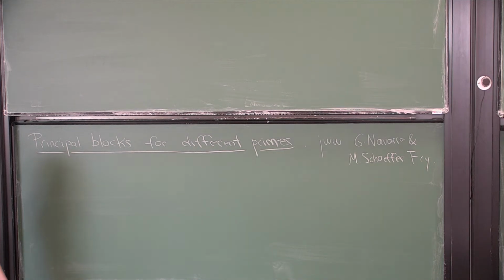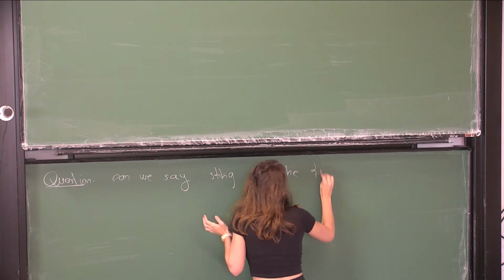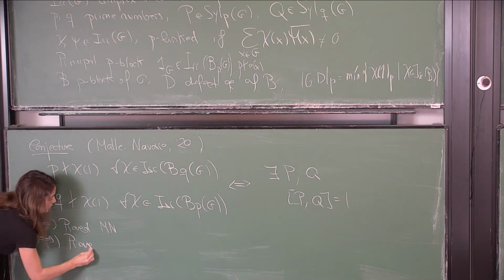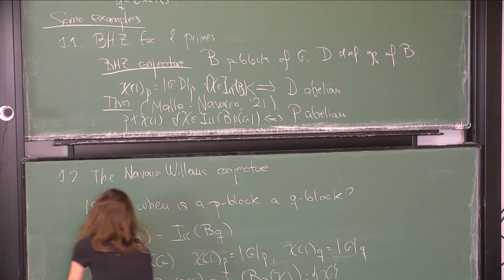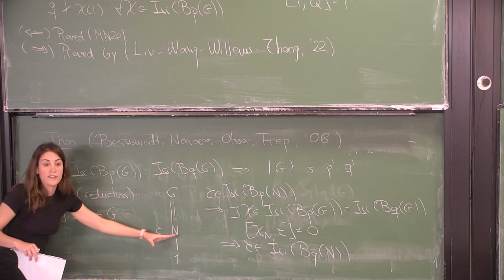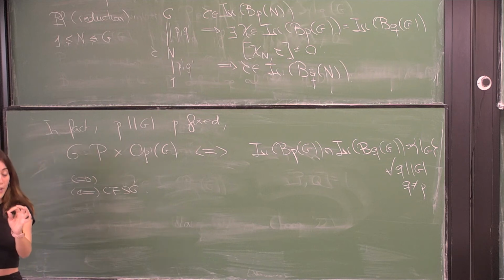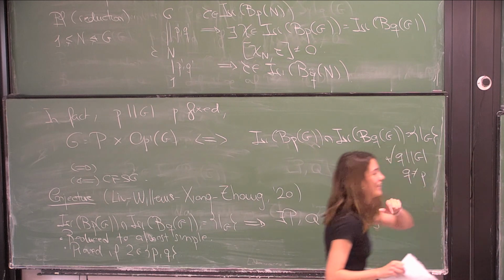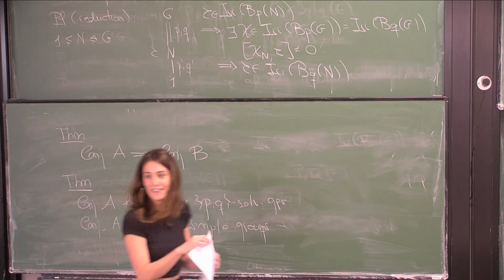Principal blocks for different primes, N. Rizo (Universidad de Oviedo)